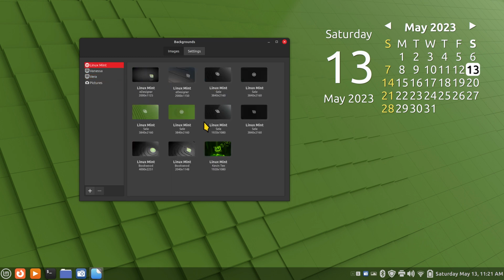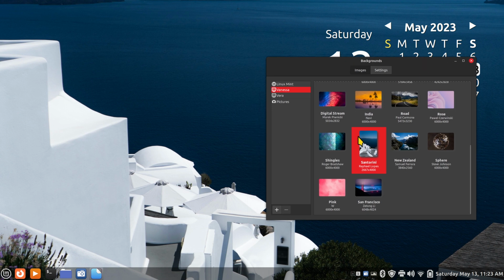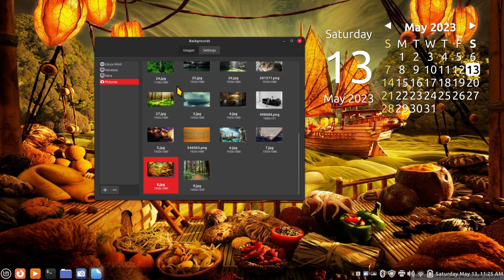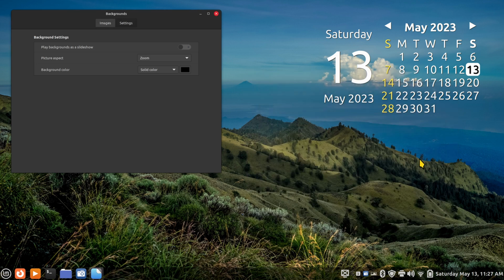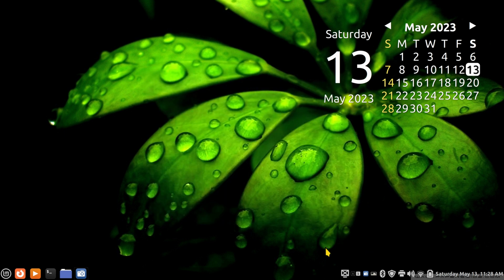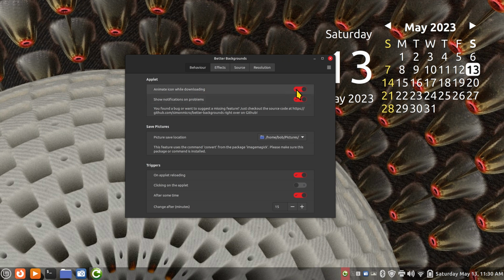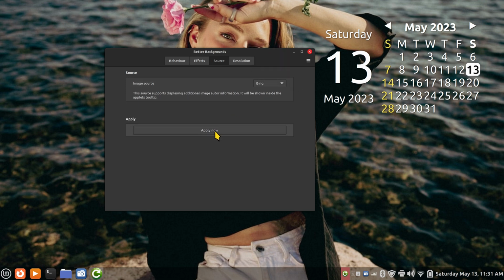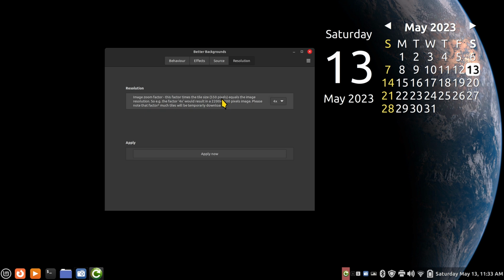Linux Mint 21.1 - Cinnamon - Desktop Backgrounds Tips.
Filmed in 4K. Two Applet tools for Backgrounds or Wallpaper in Linux Mint 21.1 Cinnamon desktop. Best viewed on large screen.

0:00 - Intro Linux mint 21.1 Cinnamon Desktop Backgrounds Tools
0:15 - System Information & Overview
2:01 - Quick overview of Backgrounds
5:00 - examples of Picture Aspect
5:41 - Play Backgrounds as a slideshow  Tool
6:40 - The Slideshow Control Applet Tool
9:00 - Important tip on using active multiple Background tools
9:20 - The Better Backgrounds Applet Tool
14:00 - Recap
14:40 - Subscribe to Linux for Seniors